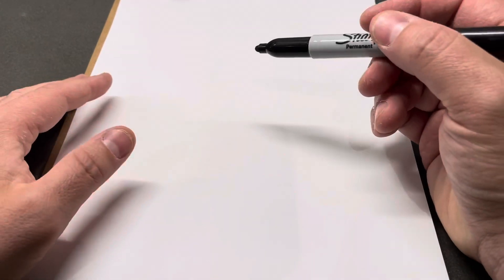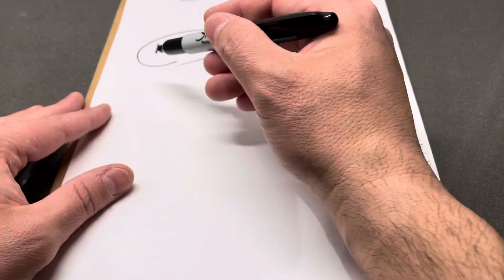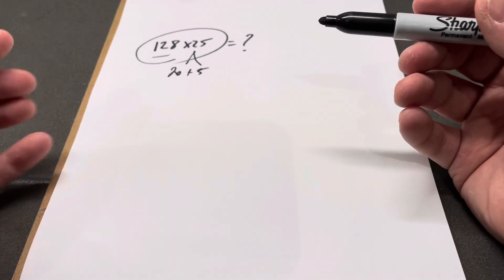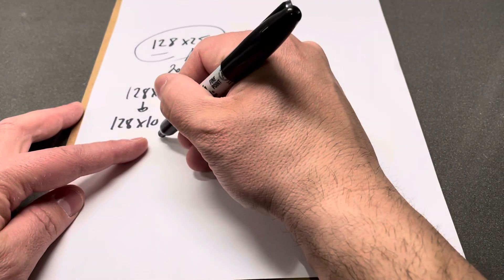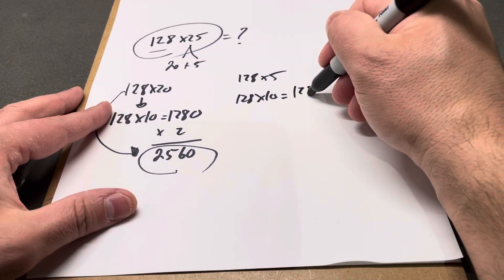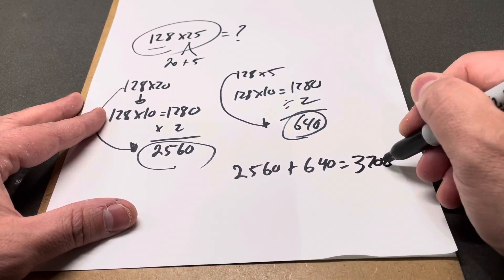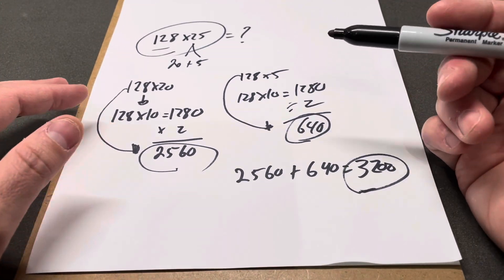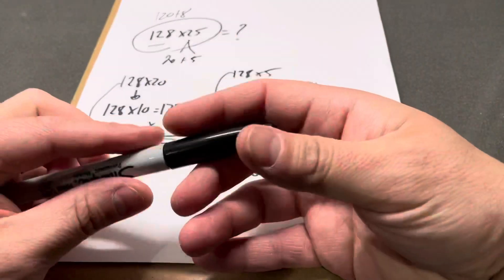How To Multiply Big Numbers In Your Head Easily-Math Tutorial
In this video, I show you and tell you how to multiply big numbers in your head. Although I demonstrate it on paper, I am basically showing you what is going on in my head whenever I am multiplying two big numbers together. I decided to draw it out so that you could visualize what is going on in my mind and try to replicate it with your own mind when the time comes to multiply some numbers and you don't have a calculator or a pencil and paper.